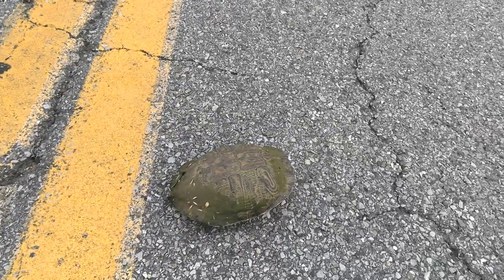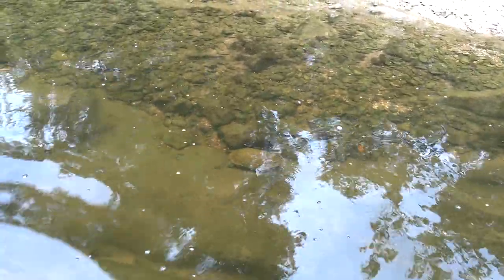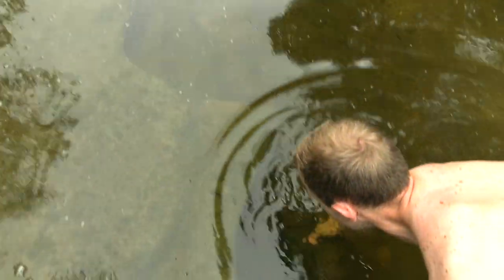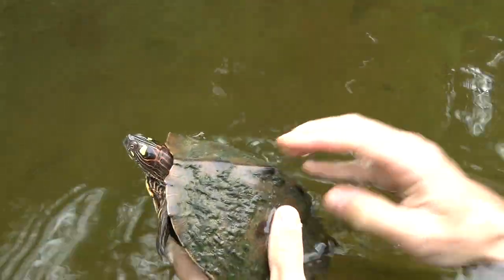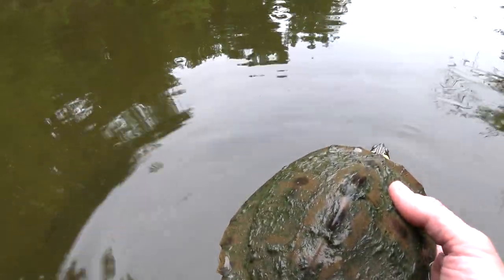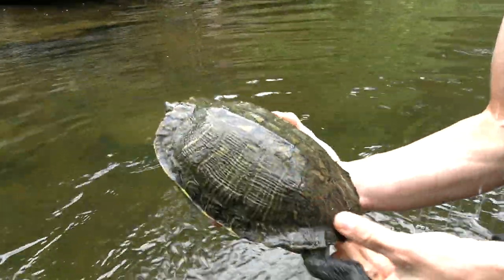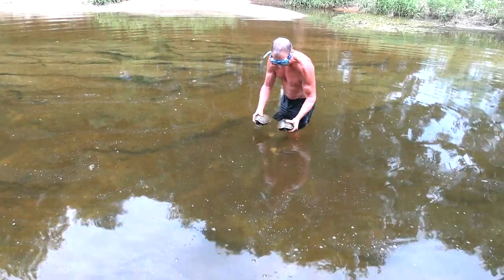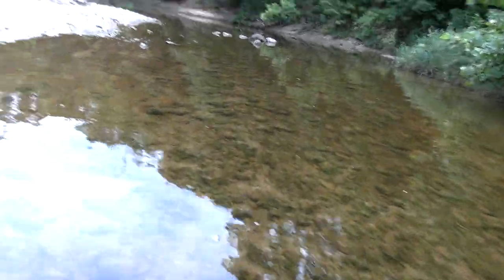Our 2nd Favorite Creek. Old Sliders, and a Perfect Ouachita Map Turtle.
Imagine if the conditions had been good on this day.